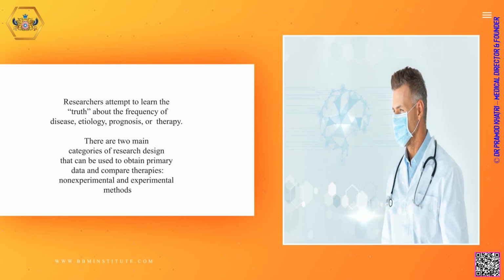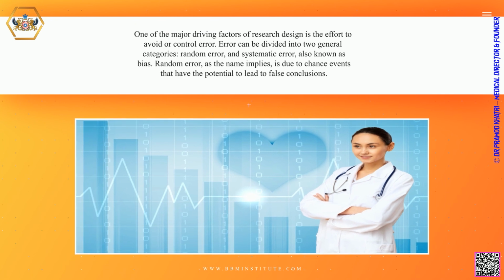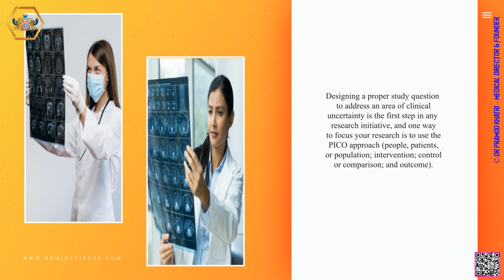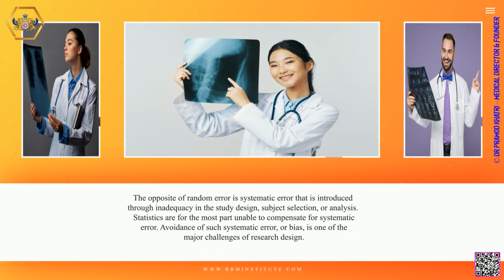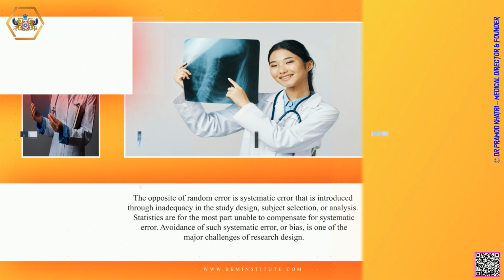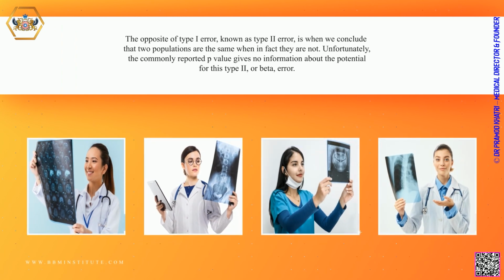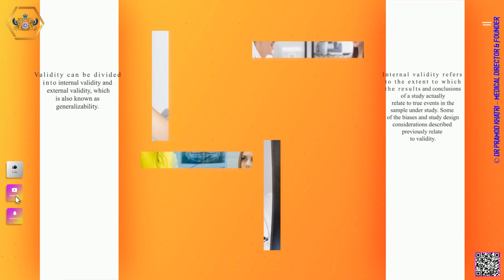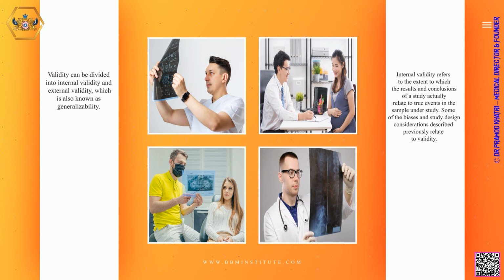What Student Need to Know about Overview of Research Designs Applied In Radio Diagnosis.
Research involving radiology is being conducted in almost every field of medicine, and IU School of Medicine faculty and students are deeply involved with the work to improve clinical diagnostics and patient care. Within the department, most radiology faculty members are deeply involved in research projects. The focus of their work includes diagnosis of pulmonary emboli with computed tomography; FDA IDE trials, clinical trials and animal studies; data analysis and research with the National Heart Lung and Blood Institute as well as the Agency for Health Care Policy and Research; and development of workflow software to improve reporting turnaround and quality.
Research in the field of radiology and imaging sciences has generated critical technologies, including magnetic resonance imaging (MRI), computed tomography (CT), and nuclear medicine as well as honed modern techniques for using equipment to identify abnormalities and disease to be treated. Today’s research is seeking discoveries to contribute to advances in the treatment of diseases such as cancer and Alzheimer’s disease.
Performing methodologically rigorous scientific research is not a trivial task. The optimal research study will be directed at an important, precisely defined clinical question, with a specified target population matched by the subject selection. The most efficient study design will be used and the sample size will be sufficient to limit type II error to an acceptable level. Further, bias will be avoided, and the results will be reliable, internally valid, and generalizable to the target population and possibly beyond. Success at such demanding research endeavors is certainly within the reach of radiologists and radiology researchers. However, training—the goal of this series of articles—is necessary.
Additional potential biases in diagnostic test evaluation include spectrum bias, in which only patients with overt disease are used in assessment of a diagnostic test. Not including subtle or indeterminate cases can also lead to overestimation of disease accuracy. Prospective data collection is generally less subject to bias than retrospective collection and is therefore preferred when designing a study. However, retrospective data collection may be preferred in a few circumstances, such as when prospective data collection would remove the ability to blind the observers and would therefore potentially introduce greater bias.
The effect of these various biases has been documented. In general, studies with bias tend to report more encouraging results than those without bias. In addition, preliminary studies of a diagnostic technology, performed with small sample size and vulnerable to bias, often will be highly optimistic about the capabilities of that technology. Subsequent reports may present a more realistic appraisal.
The Research Question
The first step in any research endeavor is to frame an appropriate research question. This question must be important (or it is not worth our efforts), but it also must be precise [22, 23]. As an example, we can start with a common and vexing clinical problem that has been the cause of considerable interest in the radiology literature, “Which test is better in patients with possible appendicitis, CT or sonography?” This question is certainly important and clinically relevant, but as framed above it cannot be answered. The question must be defined more precisely with respect to the type of patients in whom the question is being raised, the target population, and what is actually being asked. The imaging accuracy and usefulness of sonography and CT will likely vary on the basis of a number of patient-specific variables. Are the patients we are interested in adults or children? Are they thin or fat? Are they cooperative or un-cooperative? Are they men or women? Disease-specific factors may also affect the imaging. Has the patient been symptomatic for a few hours and we suspect simple unperforated appendicitis, or has the patient been symptomatic for 4 days and appears septic, leading us to suspect an abscess? These factors also might affect the performance of sonography and CT.
Study Design
Having determined the question to be answered, the next issue is the research methodology itself. To produce evidence that will appropriately drive decision making, experimental design is of critical importance and will be the focus of much of this article series. The goal of study design is to achieve the most with the least (i.e., to achieve efficiency). Fortunately, we have the experience of clinical epidemiologists and biostatisticians with decades of experience from which to draw to determine the most efficient way of designing studies and the most appropriate way to productively critique research. Prospective comparisons of diagnostic test results with a well-defined reference test and randomized double-blinded clinical trials are the study designs that provide the best information to guide clinical practice